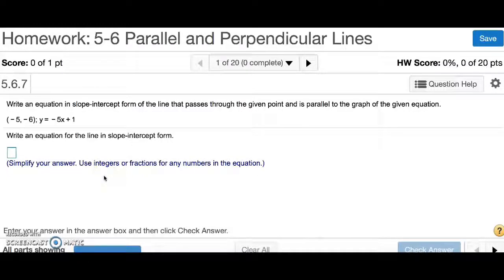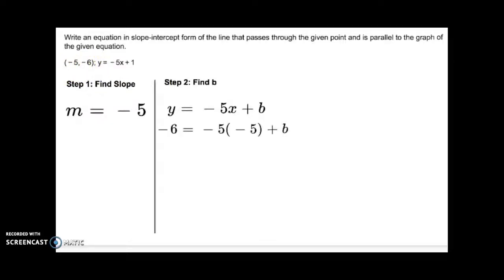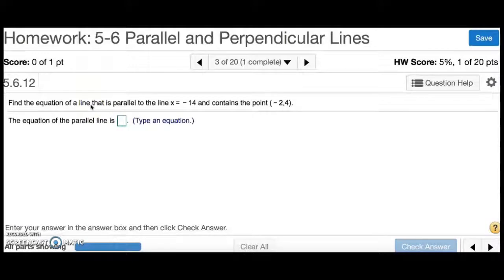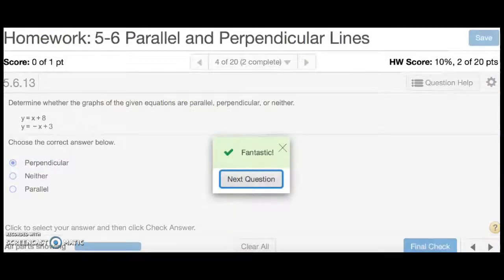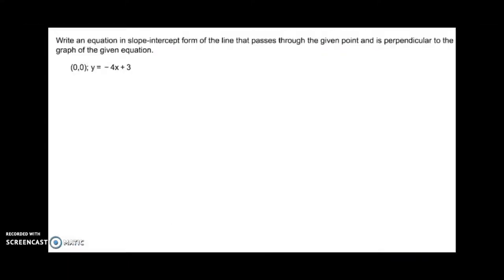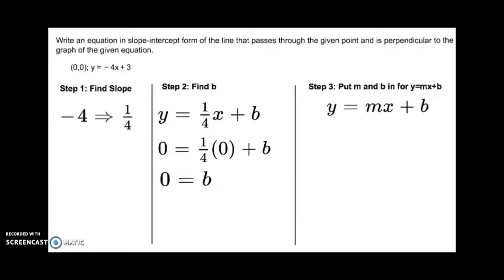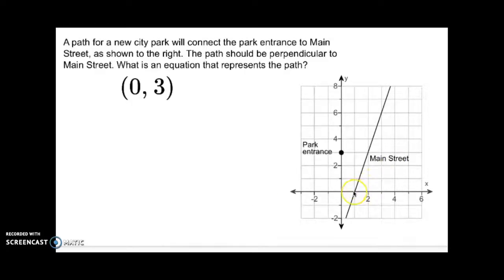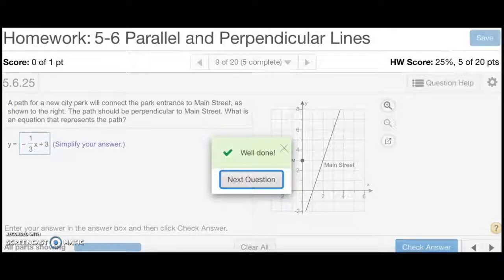Algebra 1: 5-6 Parallel and Perpendicular Lines MathXL